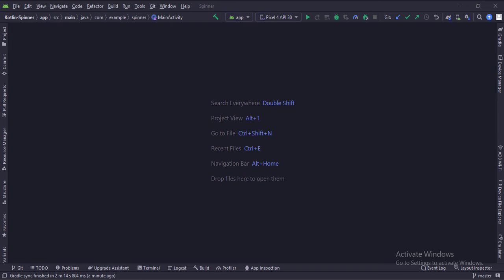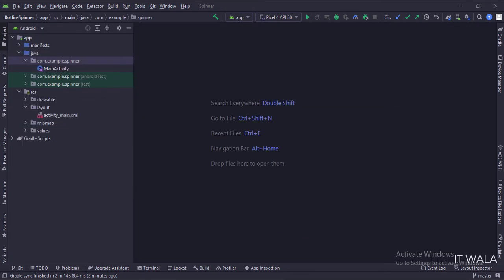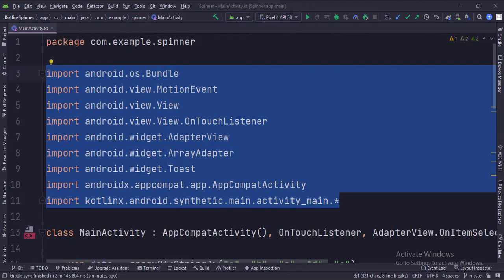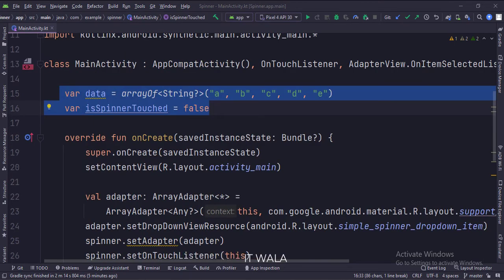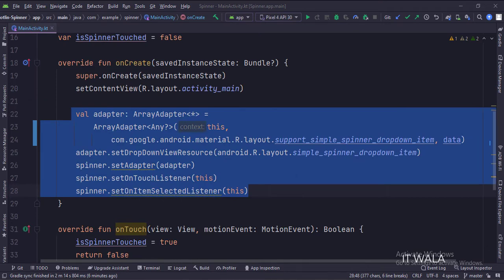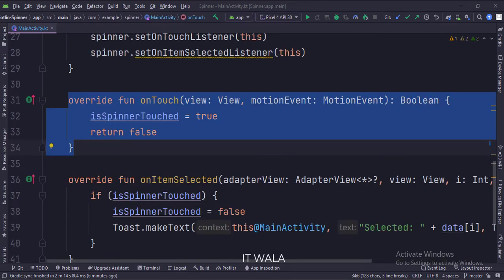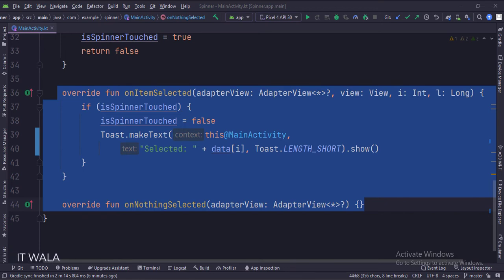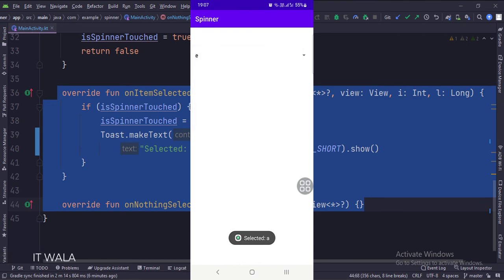ANDROID - SPINNER TUTORIAL IN KOTLIN